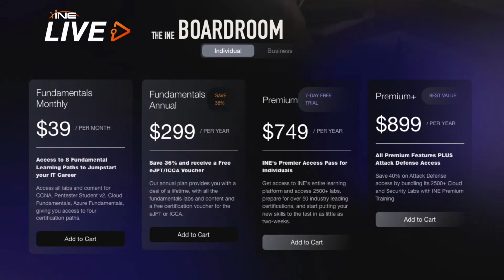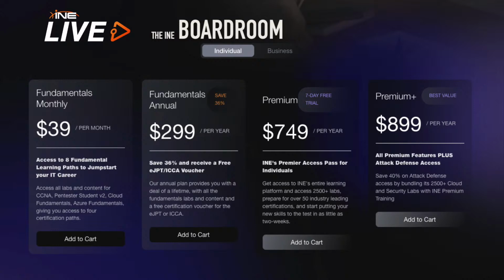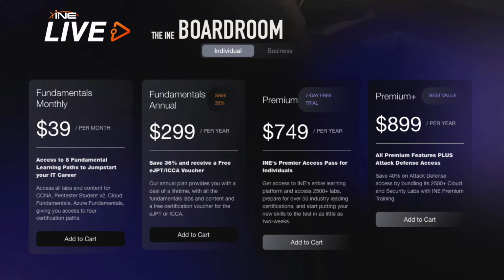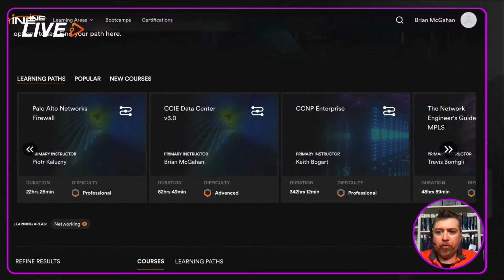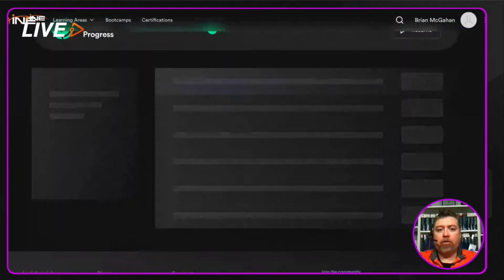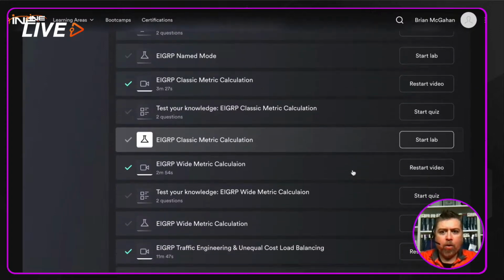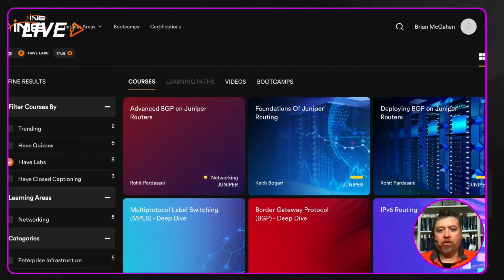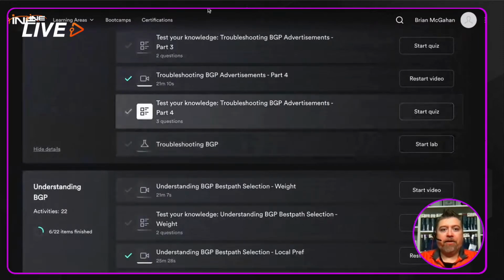The INE Boardroom - May 2022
Content Directors meet for a retrospective on content released in the last 30 days and spill the tea on hot upcoming releases for the next month.